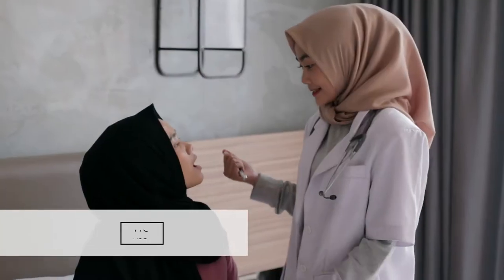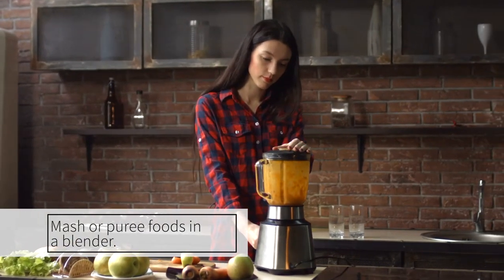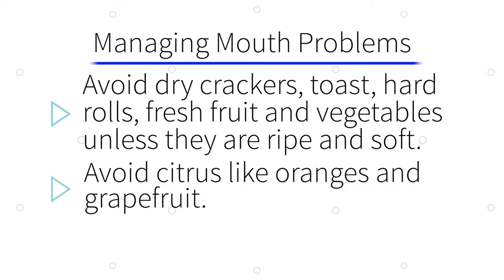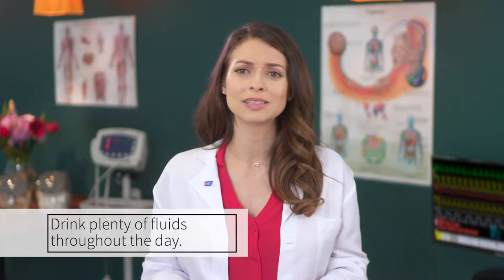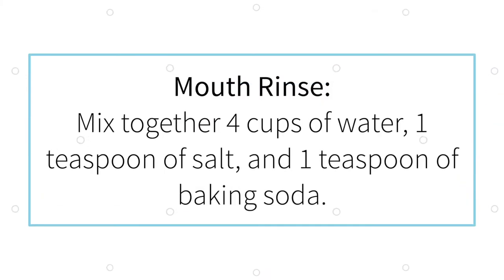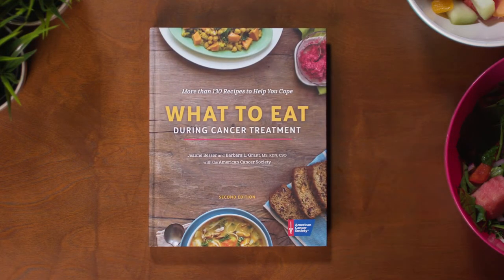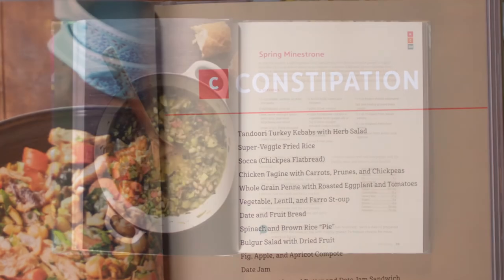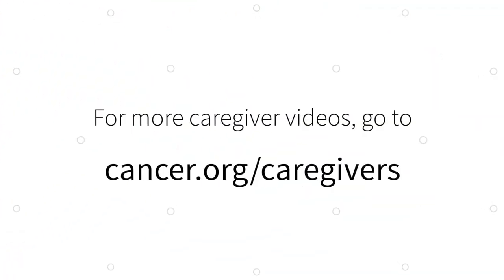Caregiver Series: Managing Side Effects - Mouth Problems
Certain cancer treatments can affect the cells in the mouth and throat. Some also temporarily reduce a person’s ability to fight infection. This video offers tips on how to reduce the pain of having mouth sores.